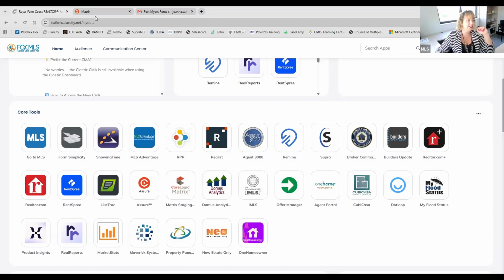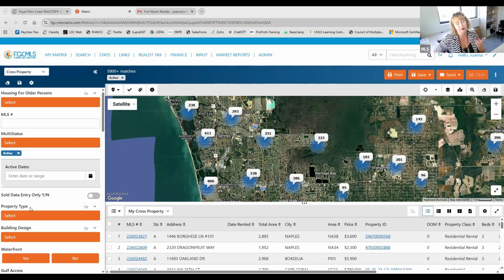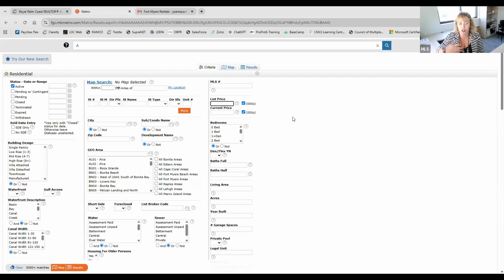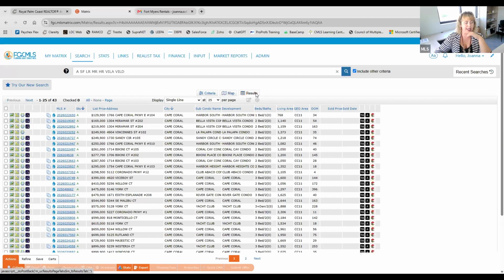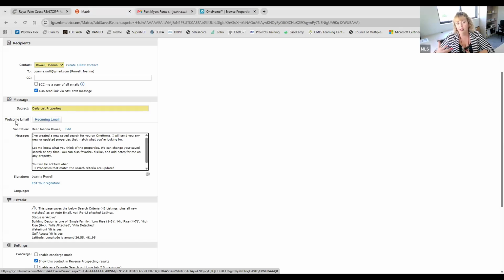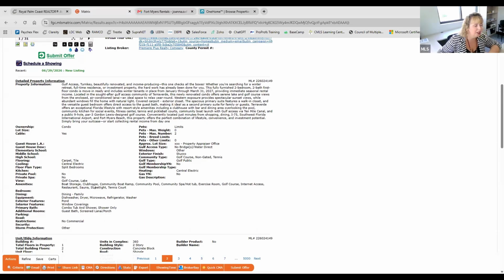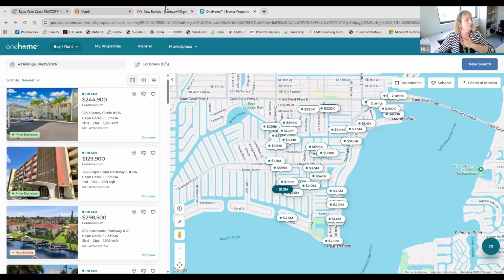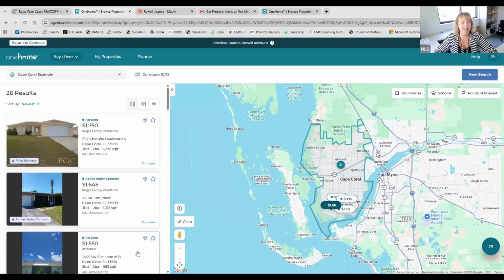Auto Emails and Expert Searching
Want to save time and provide a better experience for your clients? In this video, you'll learn how to create powerful MLS auto emails and build expert-level property searches that keep your clients informed and engaged.